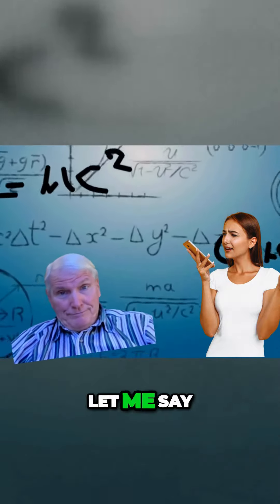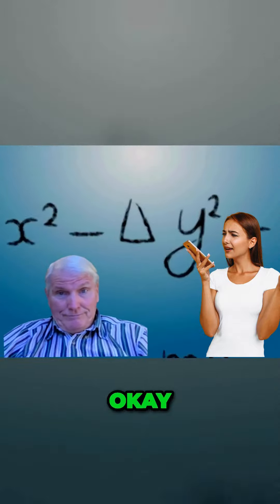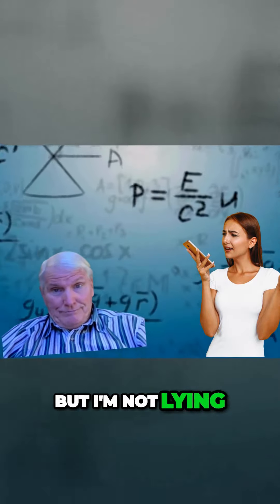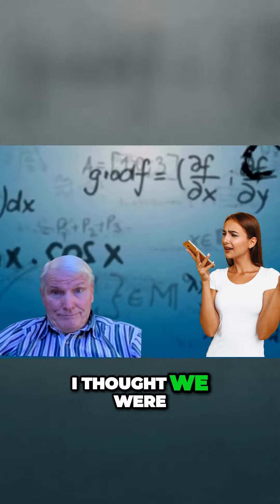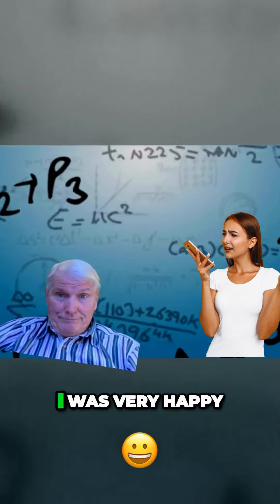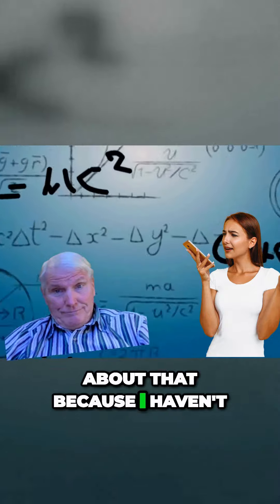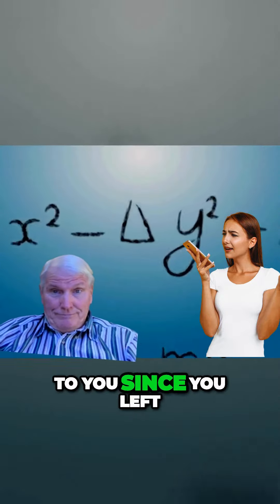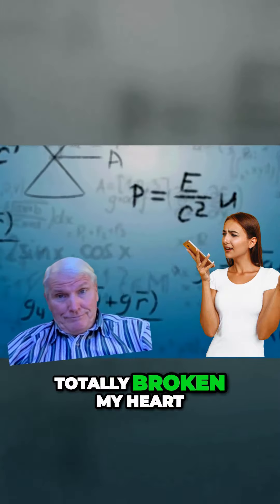David Eells Says He was talking to EX Member of UBM in the spirit. EX Member says no you weren't!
In this brief yet revealing clip, we witness a surprising phone call between David and Eve that challenges David's persistent claims of spiritual communication.

🔍 The Conversation Unveiled

David admits to regularly speaking to Eve in the spirit. However, Eve refutes this assertion, clearly stating that she has not been engaging in any such communication with him. This stark contradiction raises serious questions about the accuracy of David's claims and the potential impact on the beliefs of UBM congregants.

🤷‍♂️ David's Admission of Deception

When confronted with Eve's denial, David responds with a perplexing admission. He acknowledges the possibility of being deceived, stating, "if I'm deceived, I'm deceived!" This raises concerns about the level of trust placed in David's proclamations within the UBM community and the potential consequences of such deception.

What are your thoughts on this revelation? Share your insights and opinions in the comments below.

🌐 Stay Updated